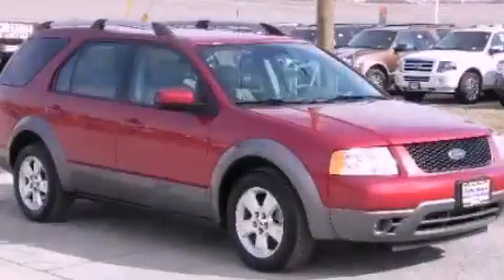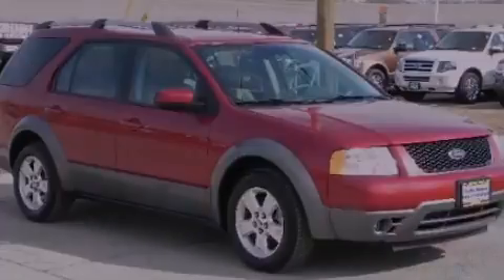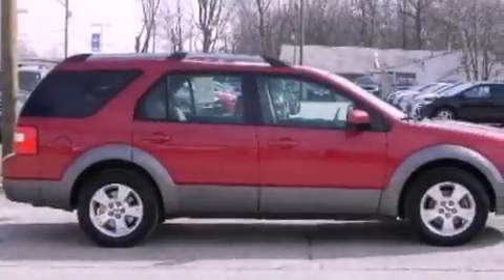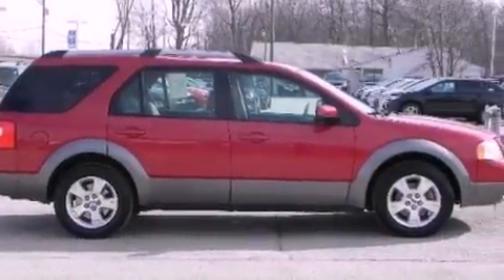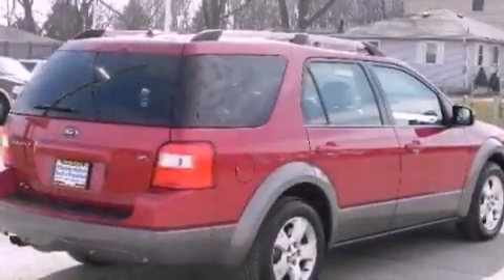2007 Ford Freestyle Frankfort IL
Year : 2007
 Make : Ford
 Model : Freestyle
 Engine : 3.0L V6
 Trans . : Variable
 Exterior : Red
 Miles : 48,684
 Interior : Gray
 Ford of Frankfort